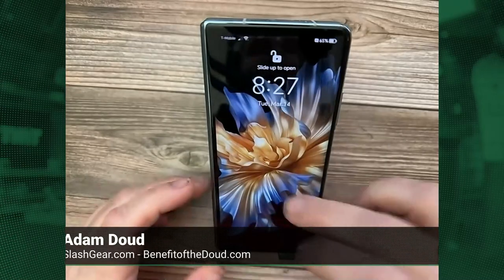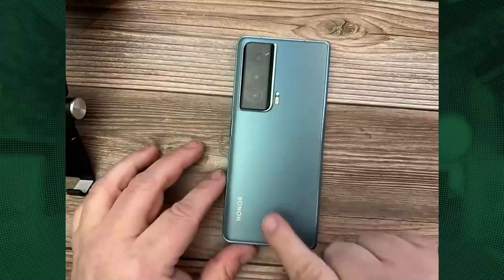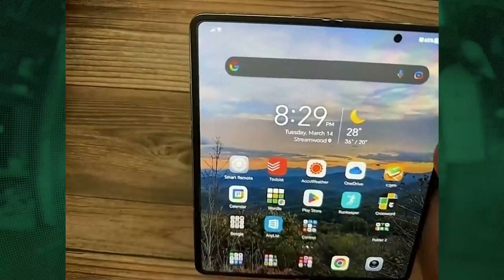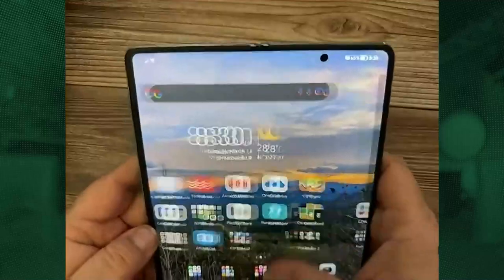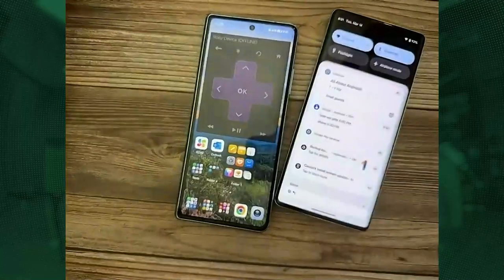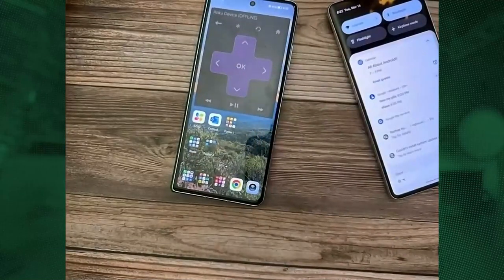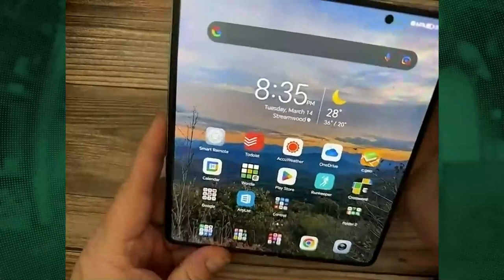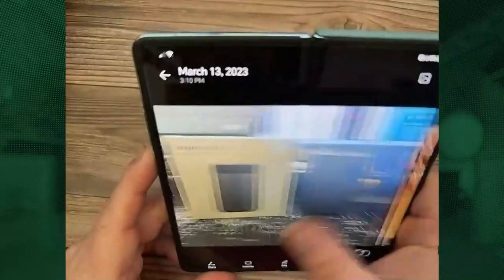Adam Reviews the Honor Magic Vs 5G Foldable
On All About Android, Adam Doud from SlashGear shares his review of the new Honor Magic Vs 5G foldable smartphone, a pricey device with a questionable hinge.